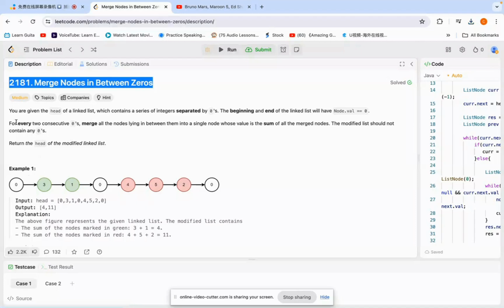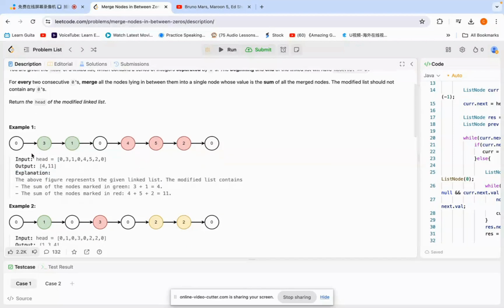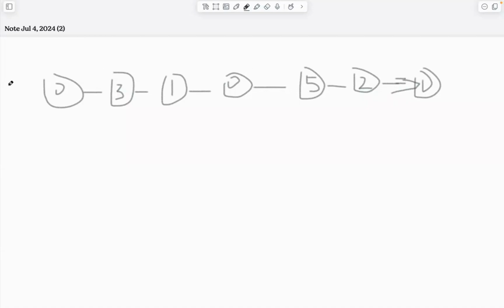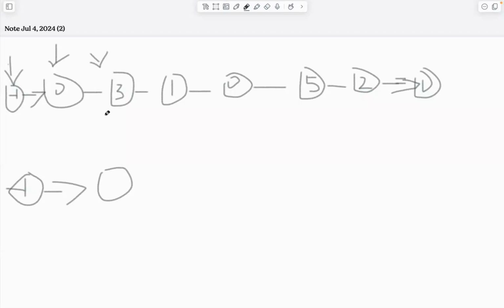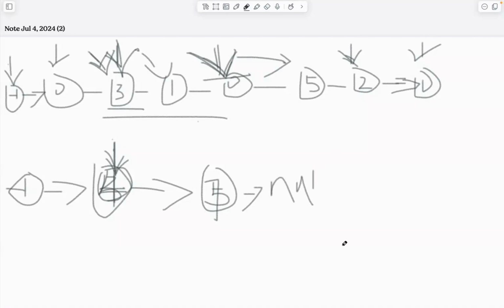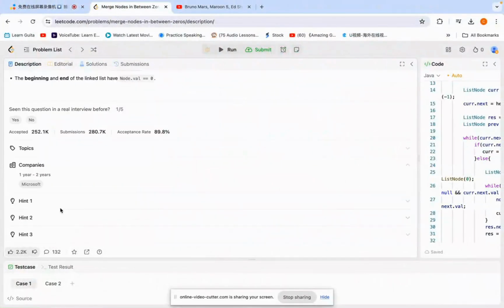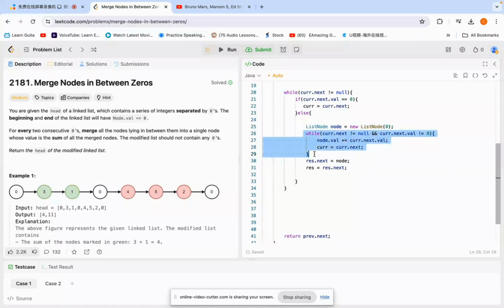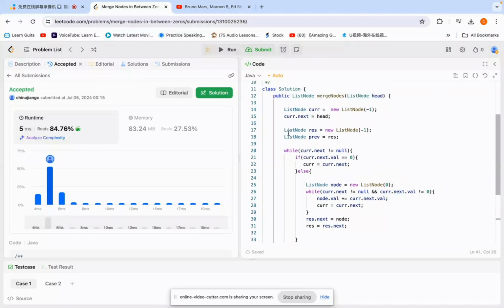2181 Merge Nodes in Between Zeros